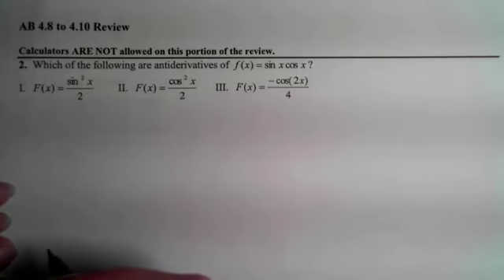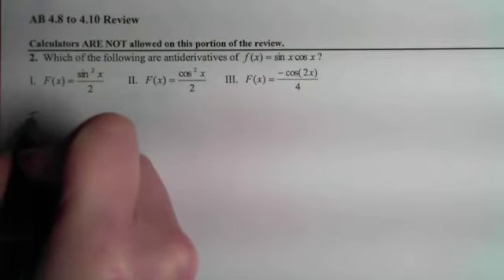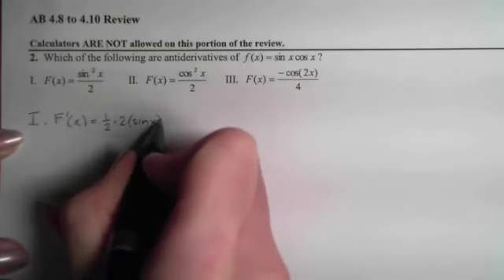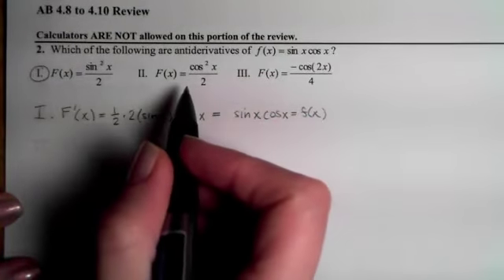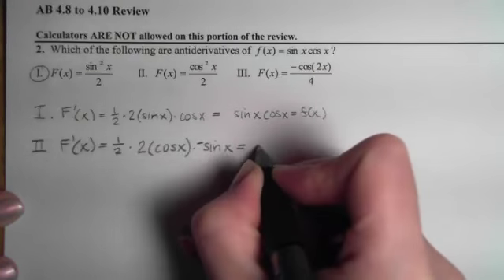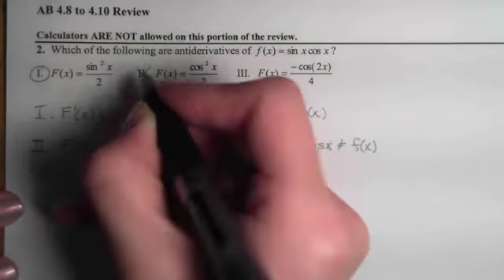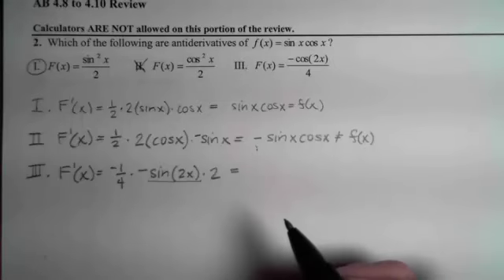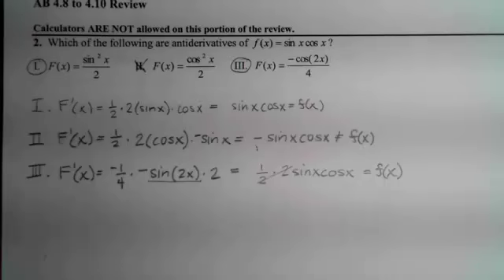4.08_to_4.10_review_#2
4.08_to_4.10_review_#2